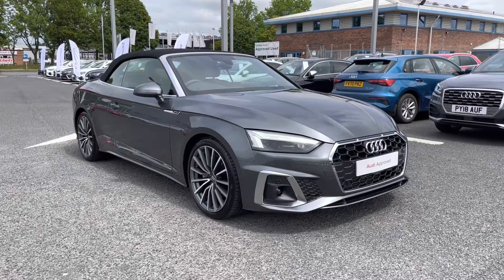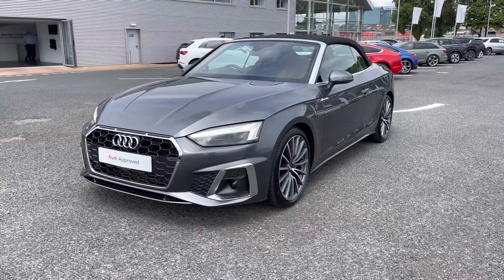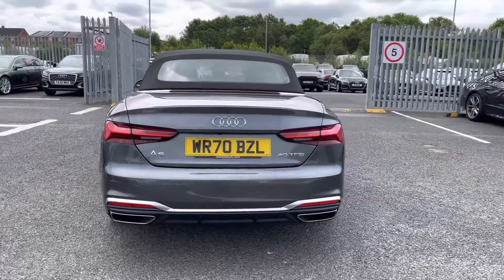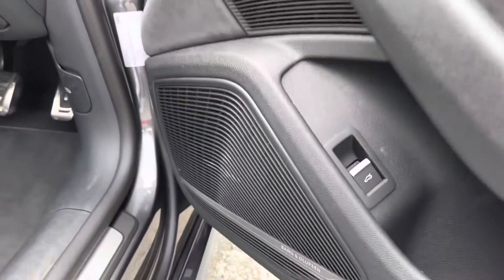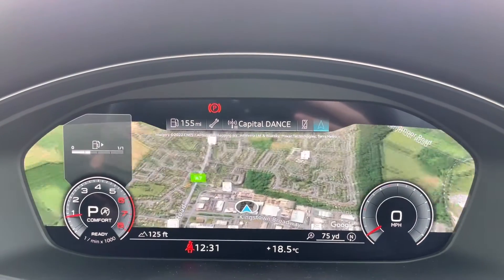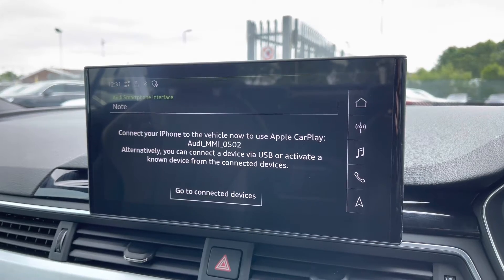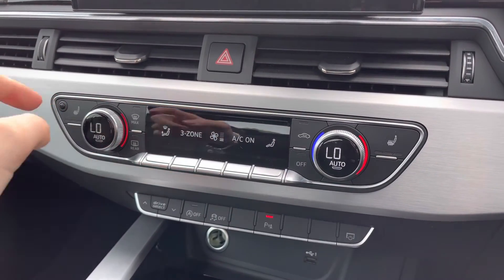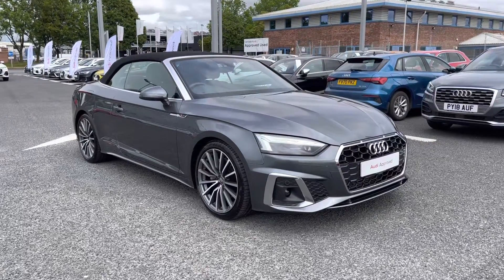Approved Used Audi A5 Cabriolet S line | Carlisle Audi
Just into our stock, this Approved Used Audi A5 Cabriolet S line 40 TFSI 204 PS S tronic finished in Daytona Grey, now available for sale from Carlisle Audi.

Audi A5 Cabriolet S line 40 TFSI 204 PS S tronic
WR70BZL
Daytona Grey
Petrol
Automatic
6,273 miles

Features include:
- 360 degree camera
- Bang & Olufsen sound system
- Navigation system

0:00 - Intro and 360 tour
2:33 - Interior features
4:54 - How to get in touch